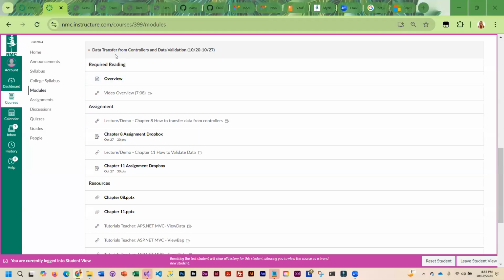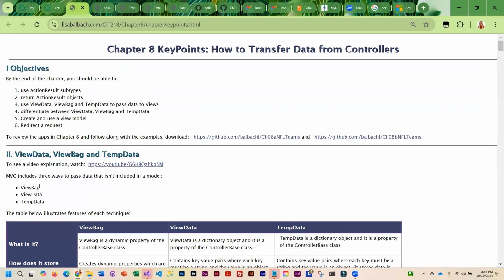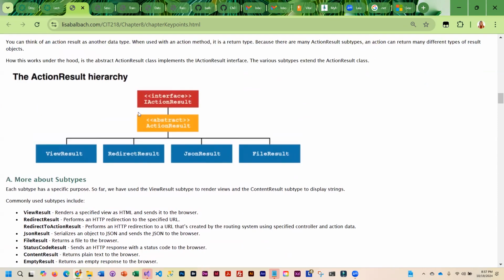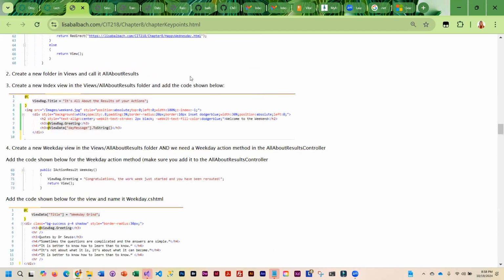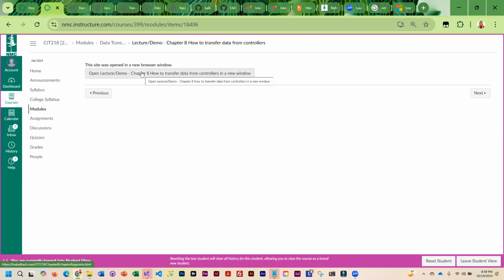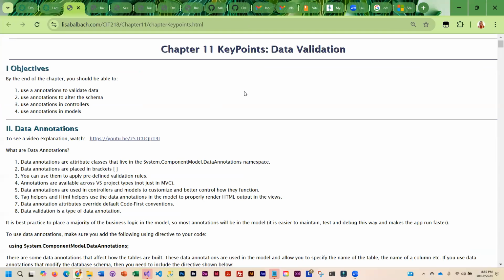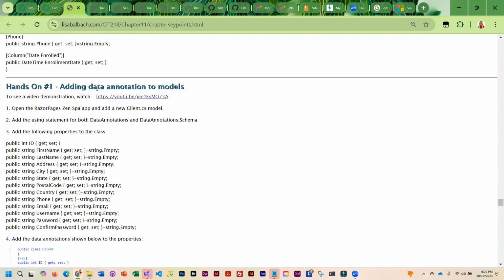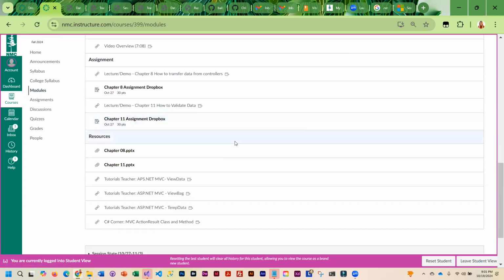CIT218 chapters 8 and 11 overview fall 2024